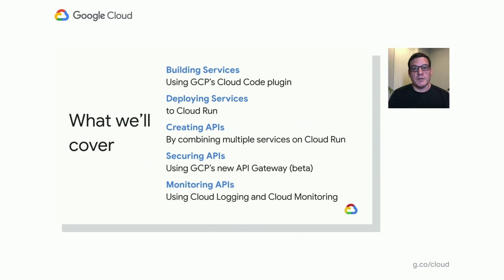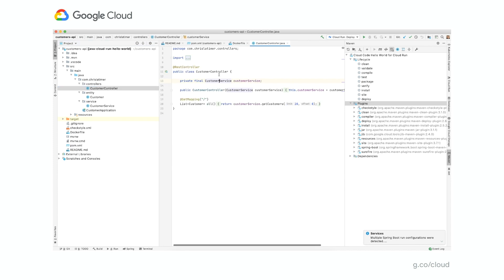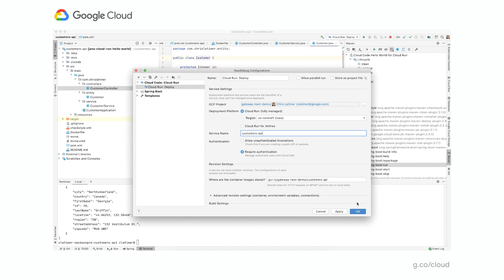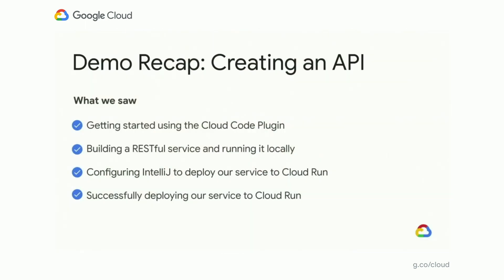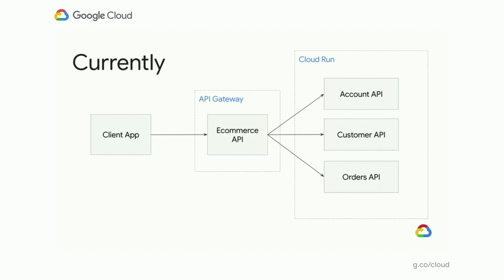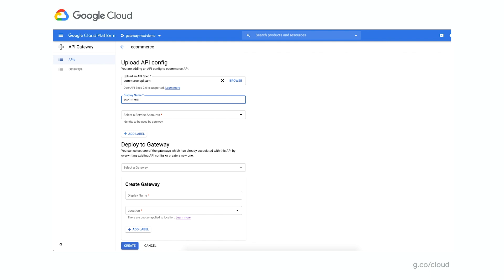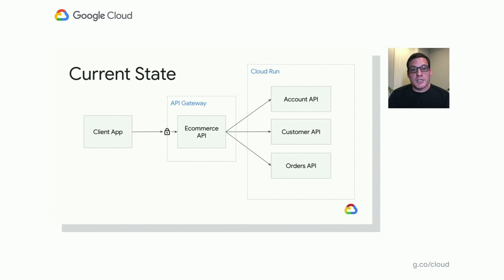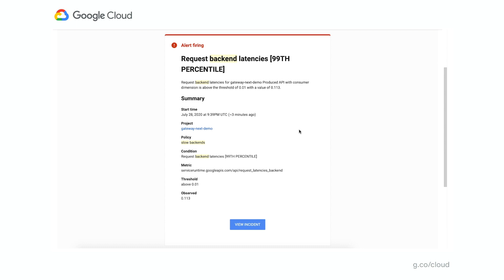Building and managing APIs for serverless with Google Cloud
Serverless APIs enable developers and enterprises to scale data and services out of the box without the burden of managing infrastructure issues.

Learn how you can use Cloud Endpoints to do this today and get a sneak peek into how you’ll be able to do this in the future. This session includes a demo on how to build, publish, maintain, monitor, and secure a Serverless-based REST APIs.

Speaker: Chris Latimer

SVR215

event: Google Cloud Next 2020; re_ty: Publish; product: Cloud - API Management - Cloud Endpoints; fullname: Chris Latimer;